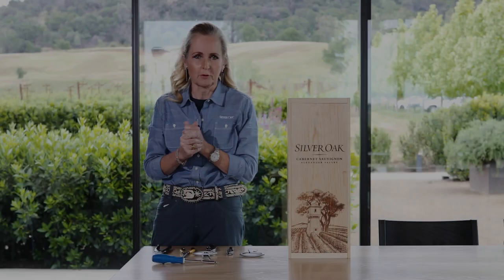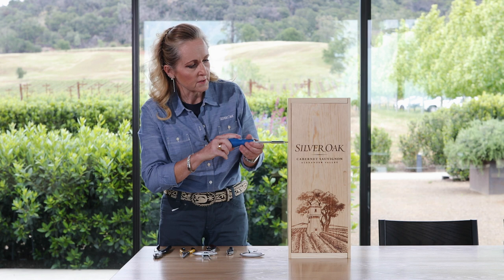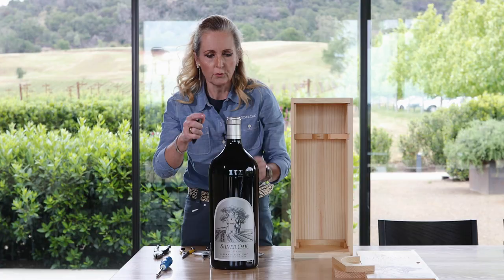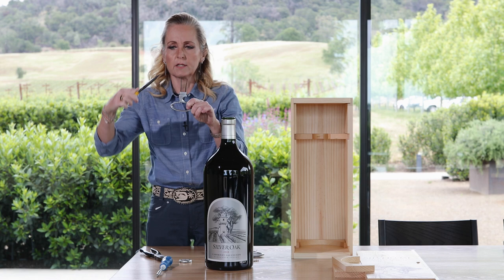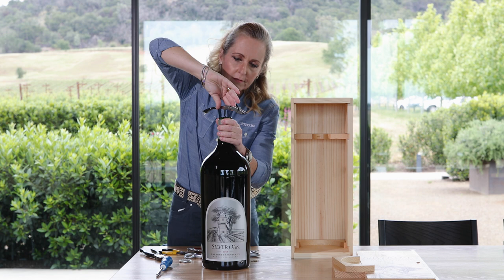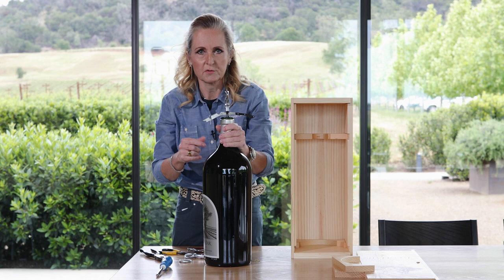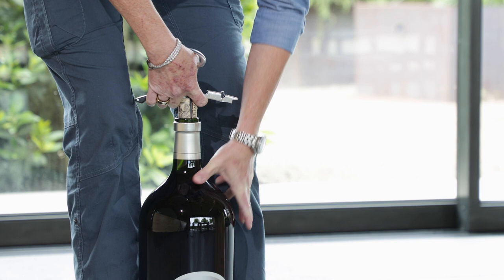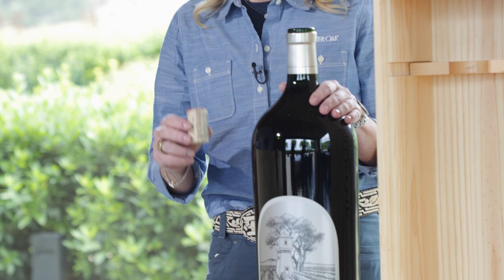How To Open a Large Format Bottle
You’re surrounded by your favorite people, and it’s time to open up that special wine you’ve been holding onto. But how do you open such a large bottle?

Silver Oak Alexander Valley Winemaker Christiane Schleussner is here to show you how with a 6L.

0:25 Step 1: If applicable, take the bottle out of the box
1:09 Step 2: Remove the foil
1:28 Step 3: Prep your ah-so
2:16 Step 4: Insert both corkscrew and ah-so
2:55 Step 5: Remove the cork
3:52 Additional tips from Christiane